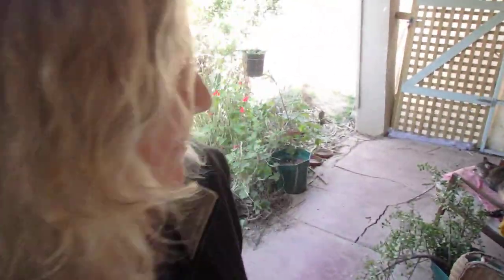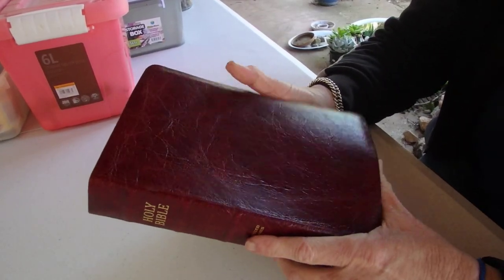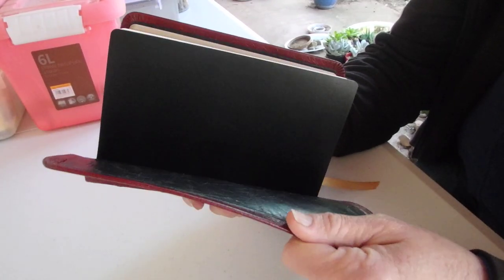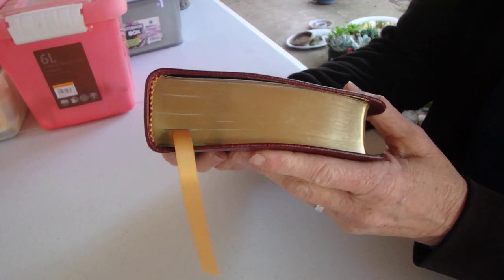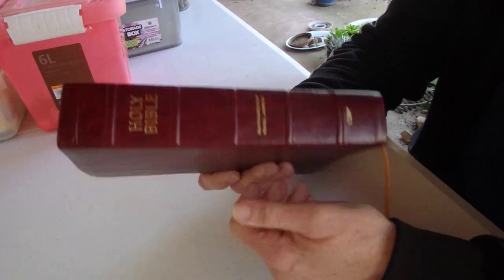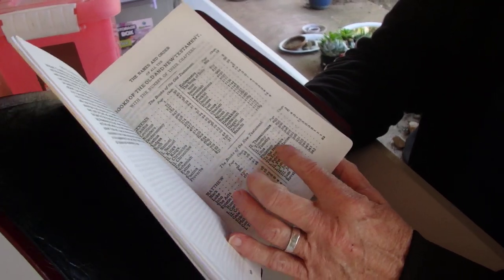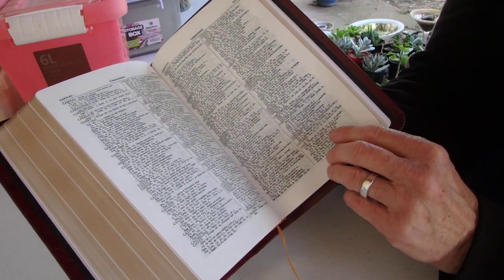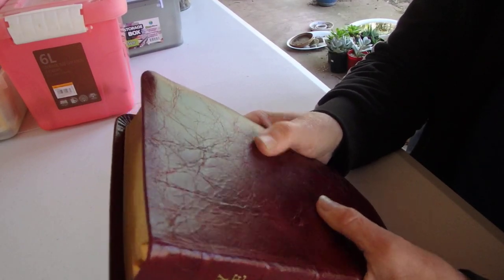My new water buffalo bible, in cranberry red, has arrived! ~ Review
This Church Bible Publishers King James bible is from their Platinum Series in water buffalo leather and the colour is called Cranberry. This bible came in the mail to, me in Australia, today after a 2 week wait and I can tell you now that the leather colour and texture is glorious! I forgot to show you the round gold stamp on the inside back cover: Genuine water buffalo, with AA Leather in the middle of that. A very different leather cover to what I am used to since my CBP bibles are all in ironed calfskin which is a super fine and soft leather. The water buffalo leather feels a bit glossier to look at and to the touch but is still has a lovely different kind of softness to it. I am glad I chose to buy this extra special leather bible which is in red letter in the size I like to hold and read all the time, so I know that it will be my favourite and most used bible from now on.

Well worth the price and I know that this bible will easily outlast me! Regarding the price: it was $120US with $65US to ship to Australia; so it was $275AU (all depends on current exchange rates at the time of purchase.) It came in a gift box, to protect it, even though I did not request one, which was really nice.

*My note: please always remember that after appreciating the tactile and visual pleasures let that become not the primary focus for our continued deepening in the Holy Spirit of truth is where we remain in the word of God. For me personally, I'll be reading this bible every day, within its precious pages, and also appreciate the cover, for as long as I remain on earth.